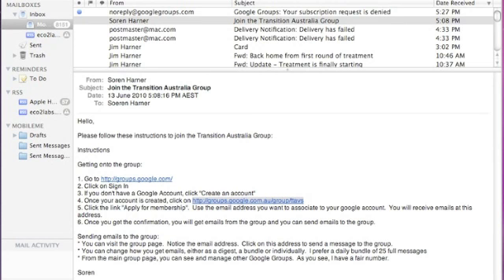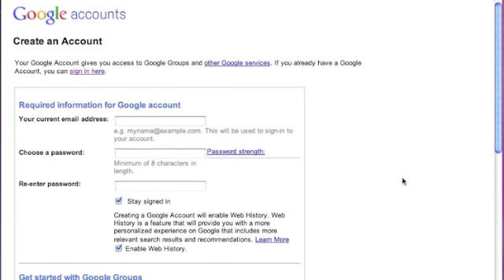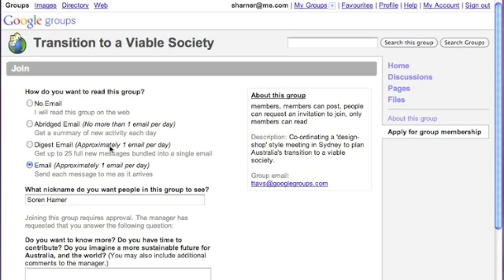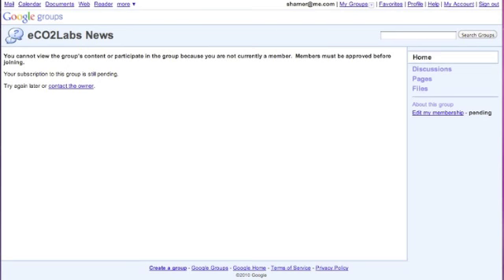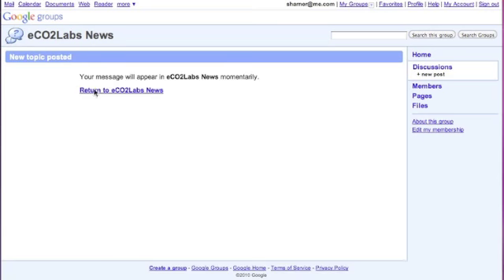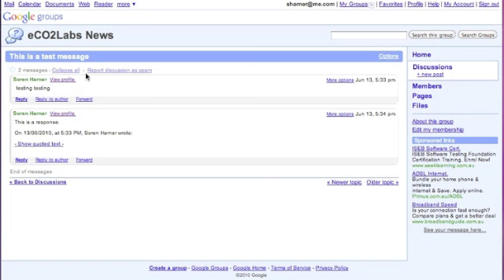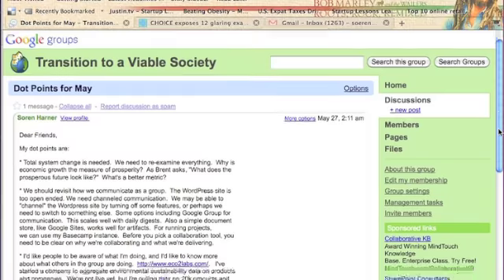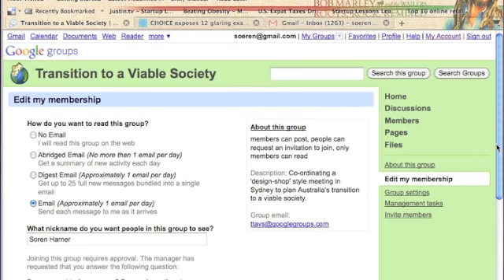Transform Australia — joining the Google Group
Instructions for joining the Transform Australia Google Group.  This is a private group, invite only.